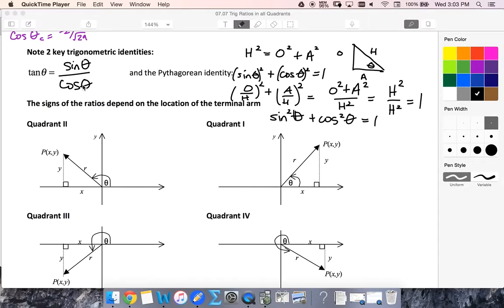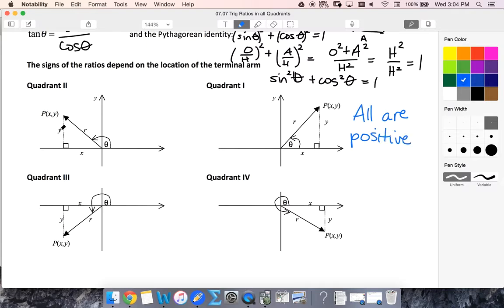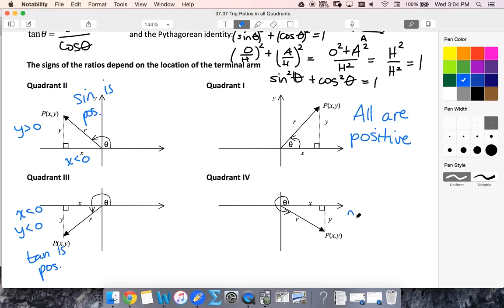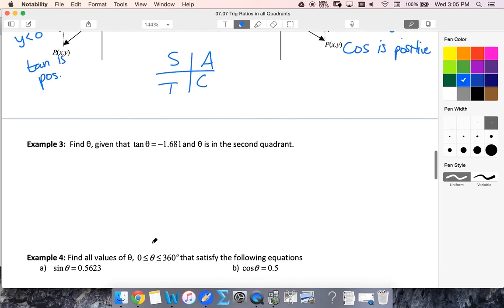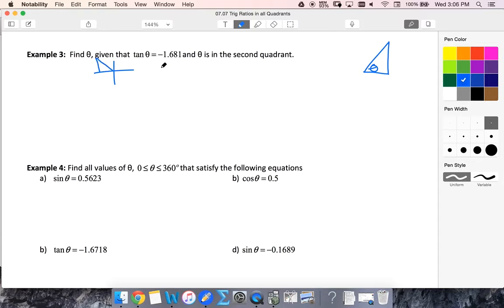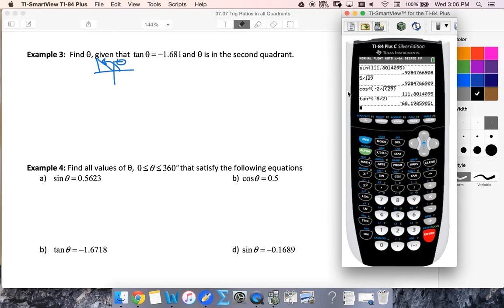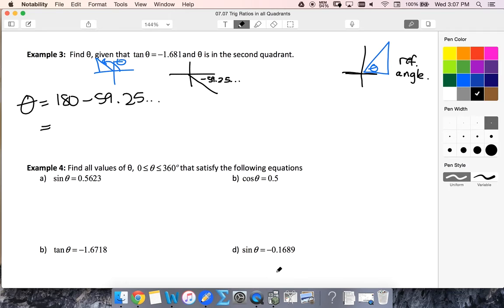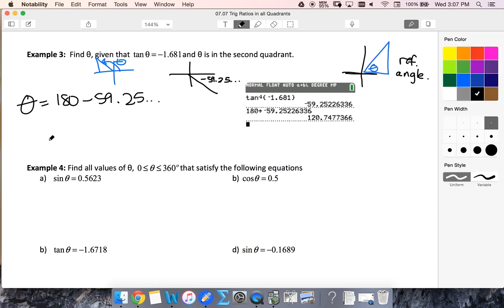7.7 Example 3 and CAST rule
Where are ratios positive?